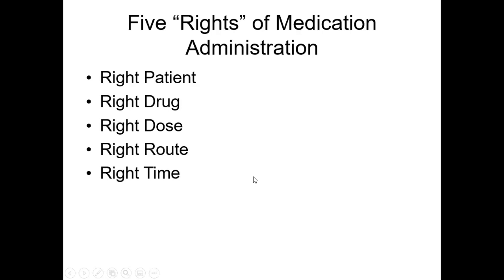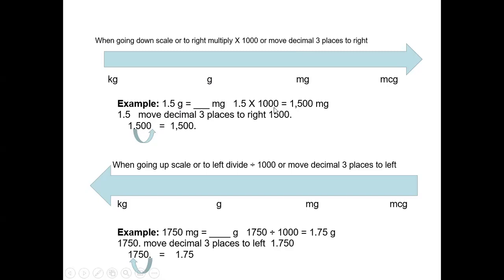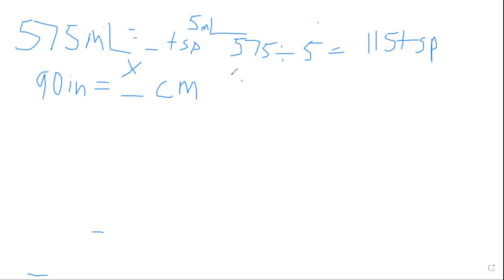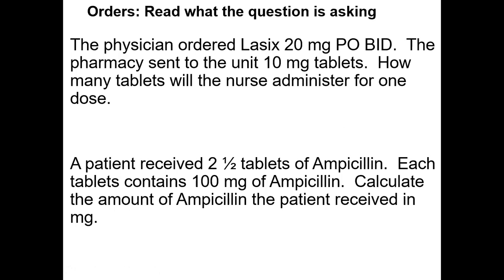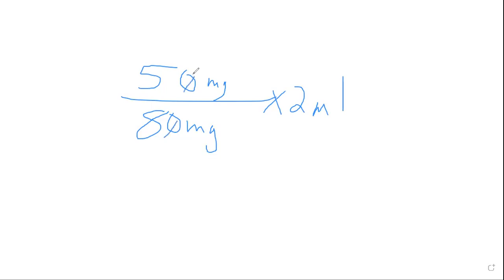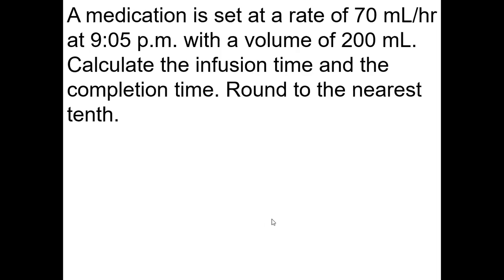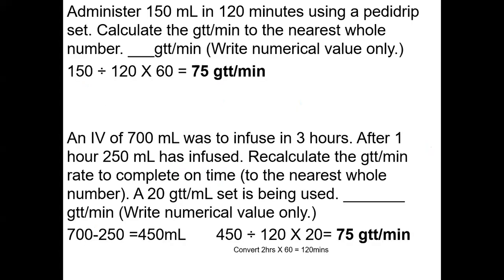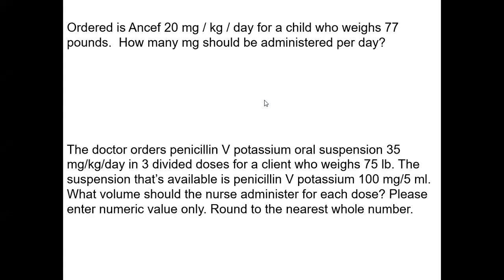Dosage calculations conversions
Dosage calculations conversions Nursing education